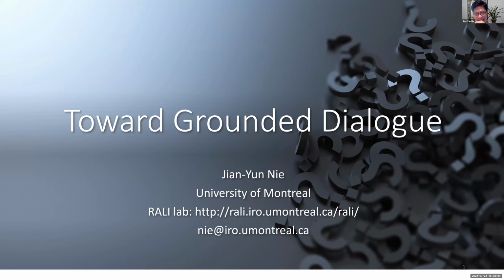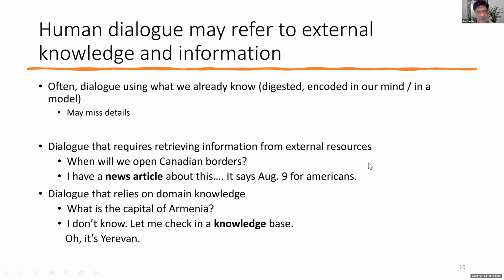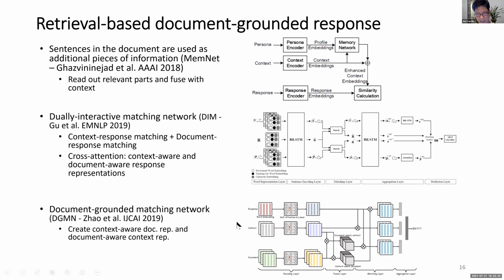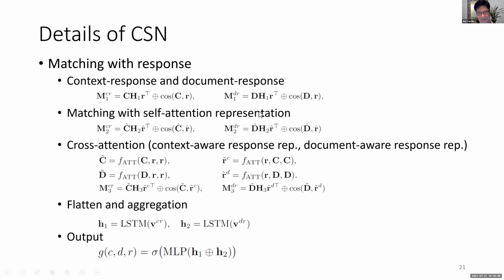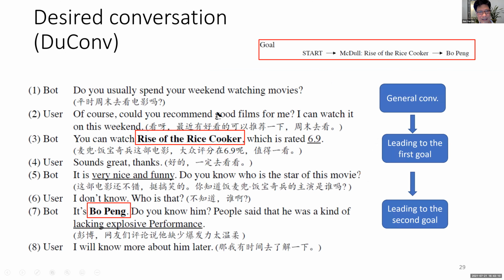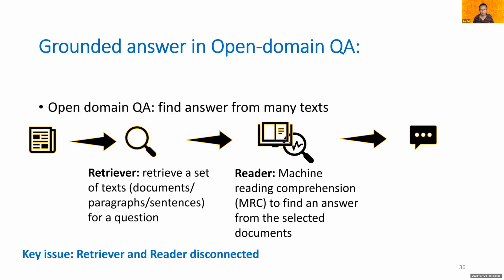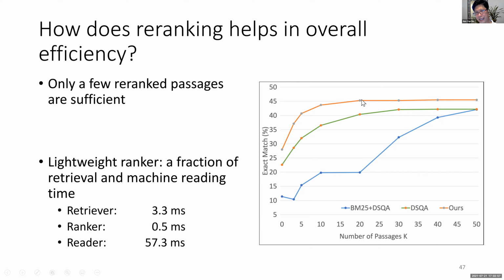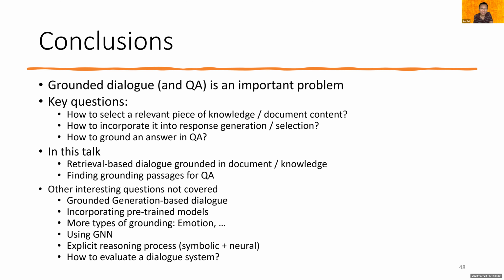Toward Grounded Dialogue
SFU Data Science Research Group presents
Seminar Series on Trustworthy Data Science and AI

Jian-Yun Nie, Professor, University of Montreal

Abstract:

Dialogue in natural language is a natural way for humans to interact with systems. Many methods have been developed for various types of dialogue, from chitchat to task-oriented dialogue in specific domains. In open-domain dialogue, most methods focused on generating or retrieving a natural response to a user’s utterance, with limited attention paid to the content of the response. In practice, to be useful, a system-generated response should provide the user with useful information, in addition to be natural. In this talk, we will describe several studies on grounded dialogue in which a response is generated or retrieved by considering the information provided in a document (document-grounded), the domain knowledge (knowledge-grounded), or the dialogue goal (goal-oriented). A special case is grounded question-answering, which aims at finding the right answer grounded in a document. These studies suggest that it is time to move toward dialogue systems capable of generating better grounded responses.

Speaker Bio:

Jian-Yun Nie is a professor at the Department of Computer Science and Operations Research, University of Montreal, and head of the RALI lab on Applied Research on Computational Linguistics. His research is in the areas of information retrieval and natural language processing. He has worked on various information retrieval models, web search, crosslanguage information retrieval, recommendation systems and deep learning models for query suggestion and dialogue. Jian-Yun Nie has published over 200 papers in the main journals and conferences in IR and NLP. He is on editorial board of 5 international journals (e.g. Journal of information retrieval), has served as chair, PC chair or area chair of the major conferences in these areas (SIGIR, CIKM, ACL, WWW, …). He received several best paper awards, including a Best paper award and a Test-of-Time honorable mention award from SIGIR.